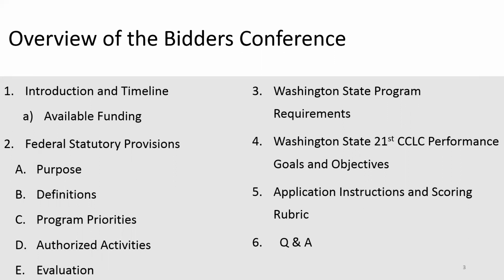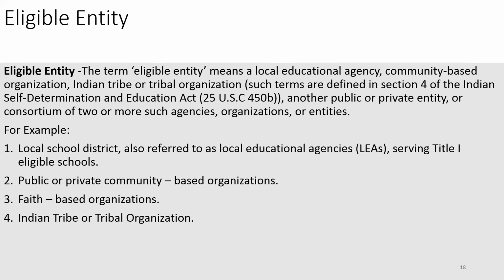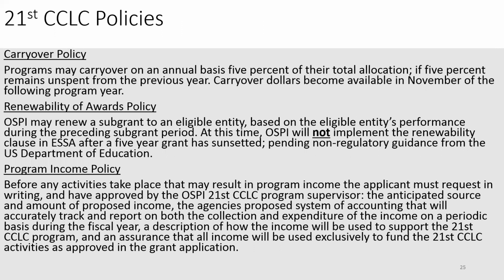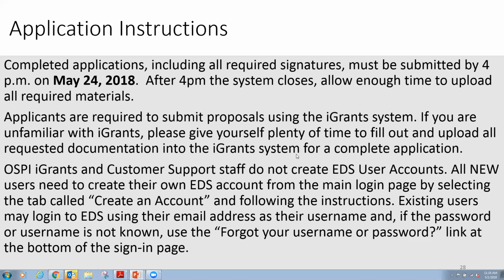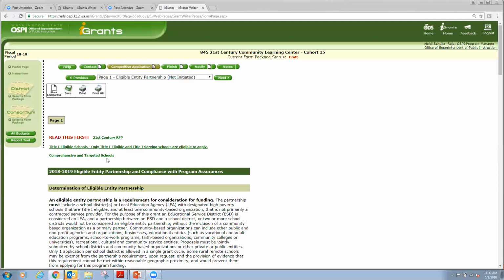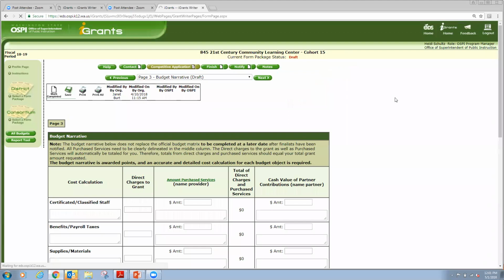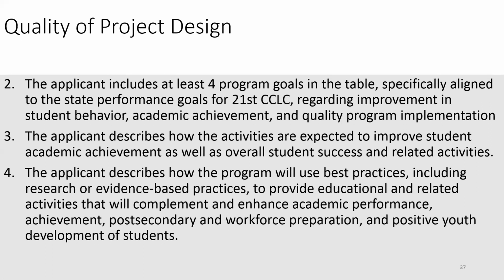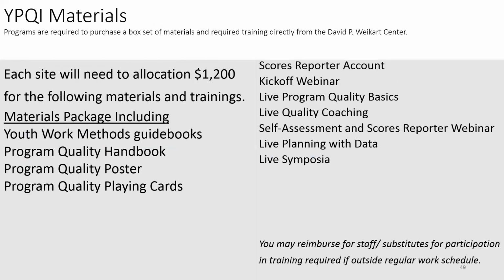21st CCLC Bidders Conference Recording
The Bidders Conference recording will review important dates, submission timelines, program requirements, and application instructions for a 21st CCLC competitive grant.